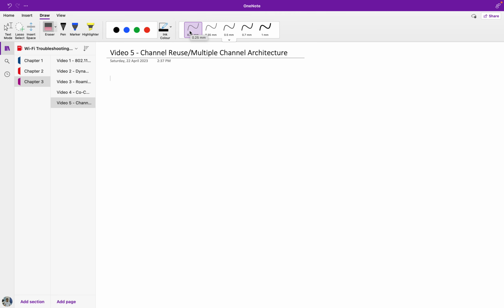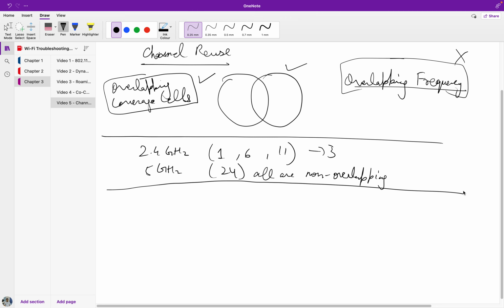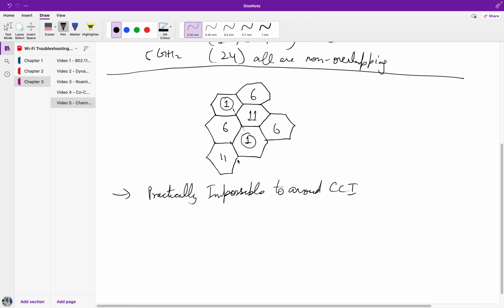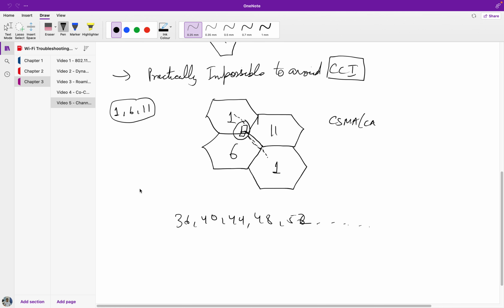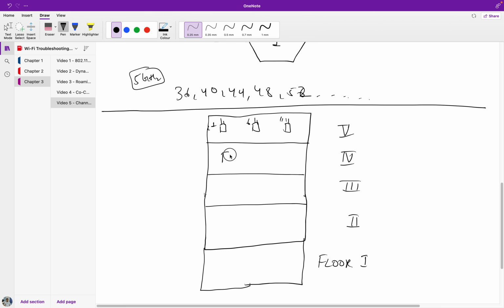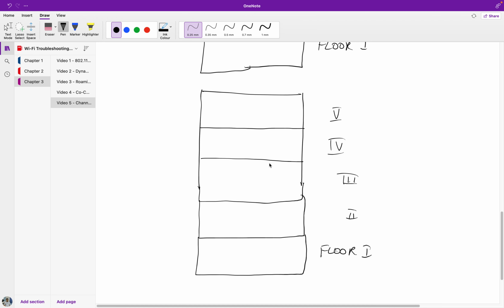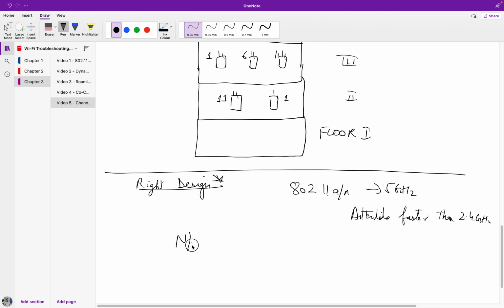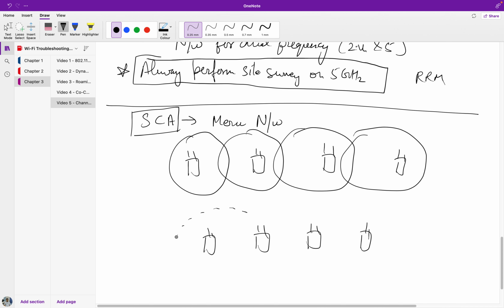Video 15: Coverage and Capacity: Channel Reuse (MCA): Wireless Troubleshooting Fundamentals